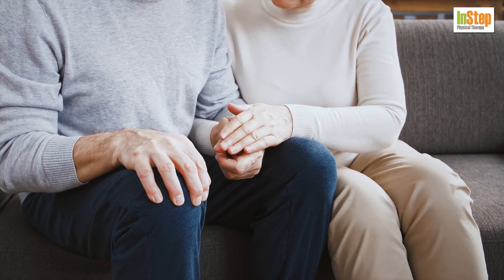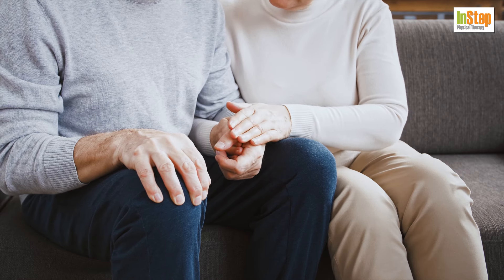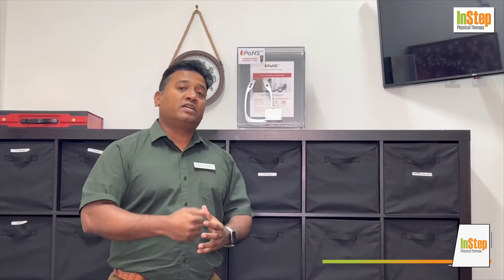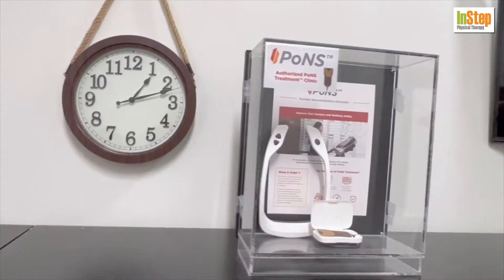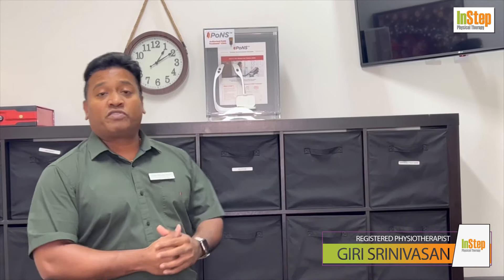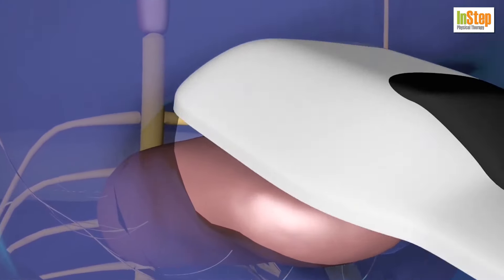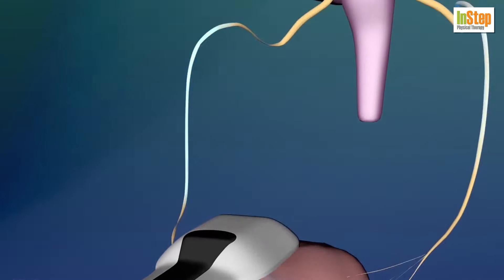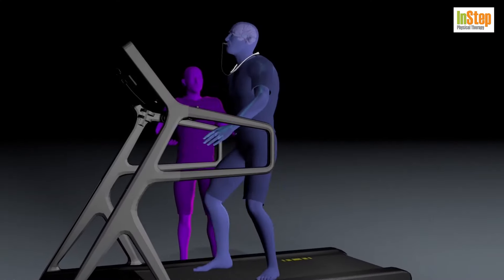PONS Treatment for Stroke Neuro Rehab | InStep Physical Therapy Edmonton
At In Step Physical Therapy, we're thrilled to introduce the PoNS—Portable Neuromodulation Stimulator—as a pivotal part of our Stroke Neuro Rehab Program. Our lead therapist, Giri Srinivasan is passionate about integrating this innovative technology to enhance our patients' recovery journey. The PoNS device is a breakthrough in stroke rehabilitation, offering a non-invasive, portable solution that targets brain stimulation to promote faster and more effective recovery.

The Stroke Neuro Rehab Program at In Step Physical Therapy is designed to harness the power of advanced technologies like PoNS to help our patients regain their independence, strength, and mobility.

By incorporating PoNS into our therapy sessions, we can deliver targeted treatments that address the specific needs of stroke survivors, making the recovery process more efficient and personalized.

At In Step Physical Therapy, we believe in providing the best possible care, and PoNS is a testament to our commitment to using cutting-edge tools to achieve that goal. The PoNS device has shown incredible promise in helping patients overcome the challenges of stroke recovery, and we’re excited to bring this technology to our community.

Want to know how PoNS and In Step Physical Therapy can help you or a loved one on the road to recovery?

📍 Visit us at 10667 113 St, Edmonton, AB, Canada, Alberta.